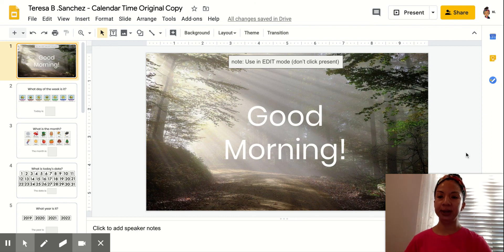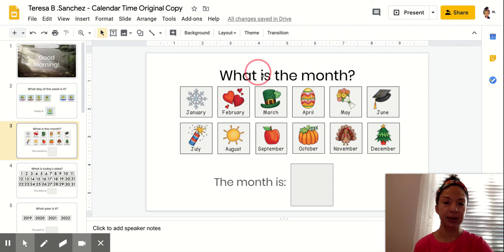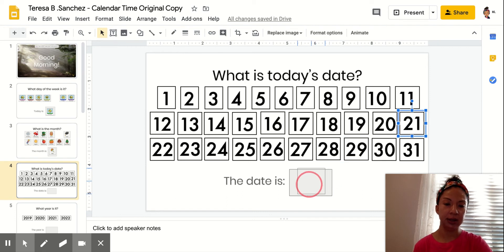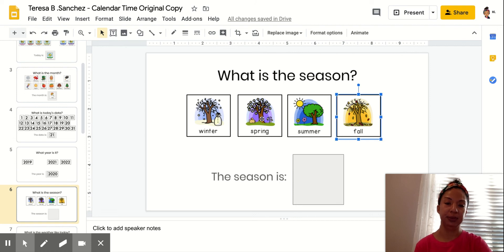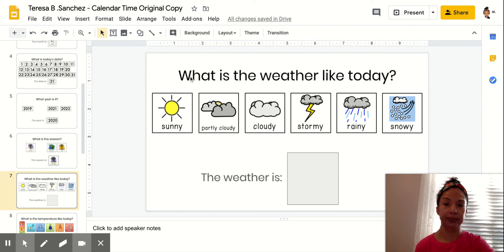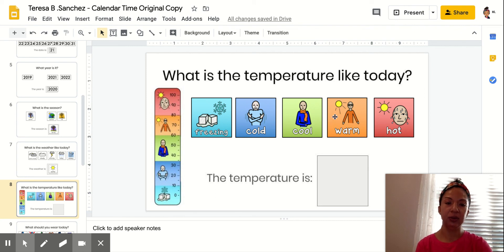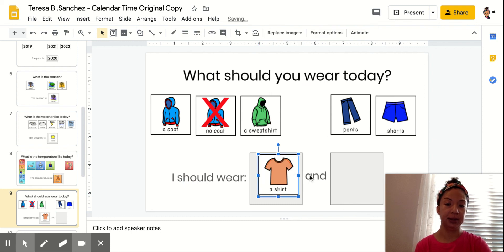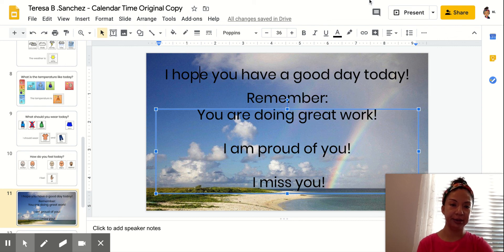Morning Meeting/Calendar Time for May 21, 2020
Calendar Time/Morning Meeting for May 21, 2020.